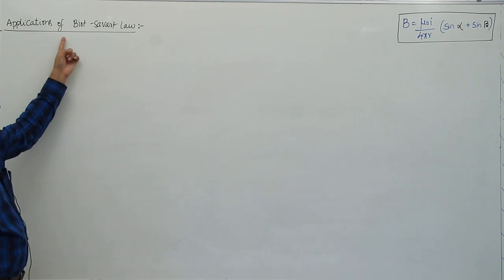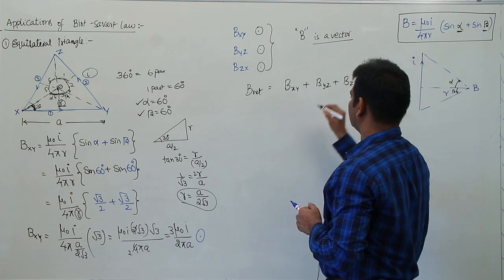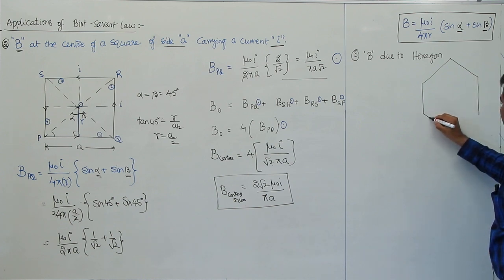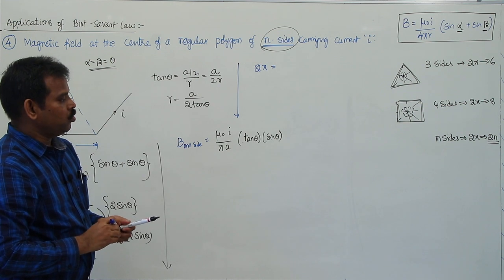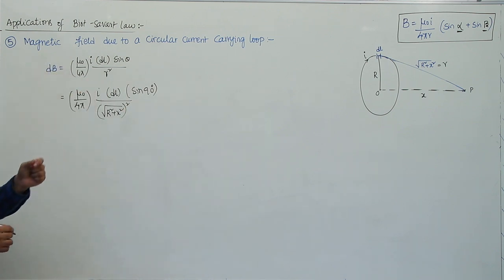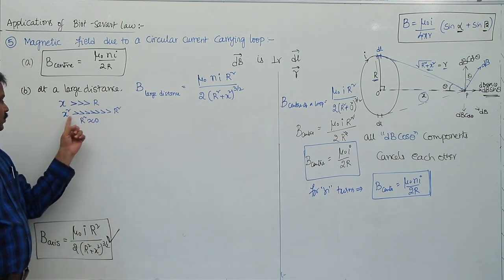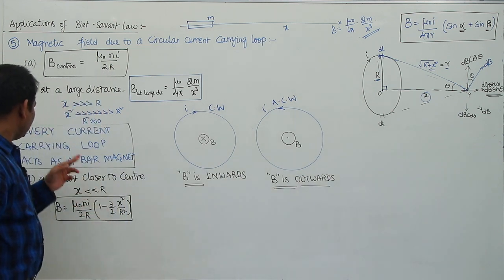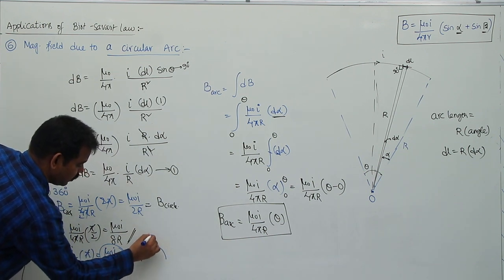34) APPLICATIONS OF BIOT SAVART LAW